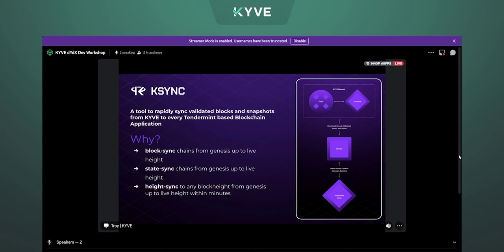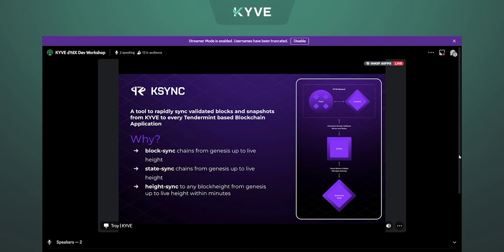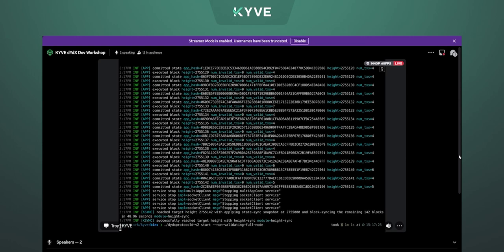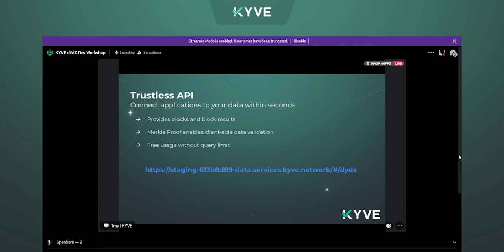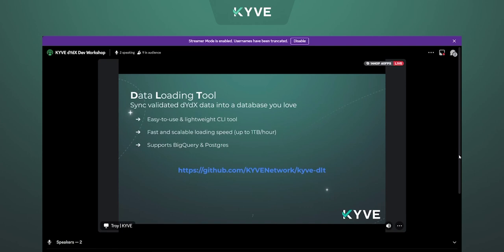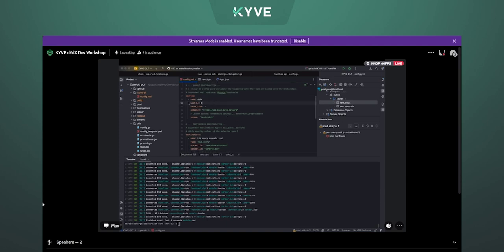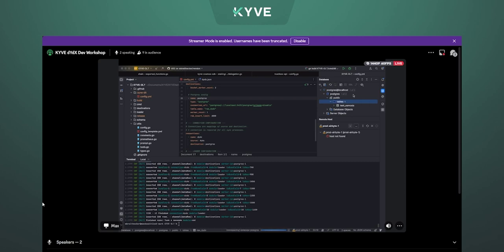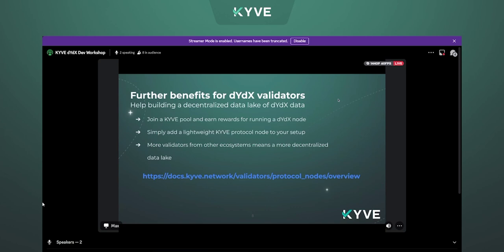KYVE full data stack demo for dYdX nodes, devs, and analysts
Since KYVE has integrated dYdX, its technology has made it possible for nodes, developers, data analysts and other data users to easily, quickly, and trustlessly access dYdX's historical chain data, all the way from Genesis.

This Dev Workshop, taking place on dYdX's Discord, walked users through how KYVE works and its tooling suite which enables different ways to freely access the data users need.